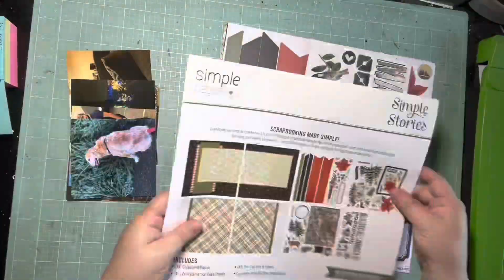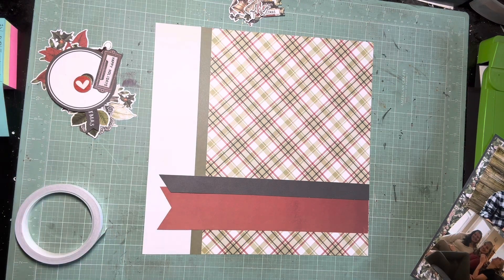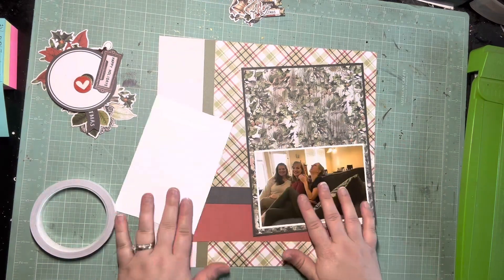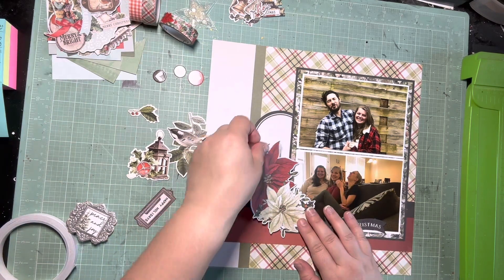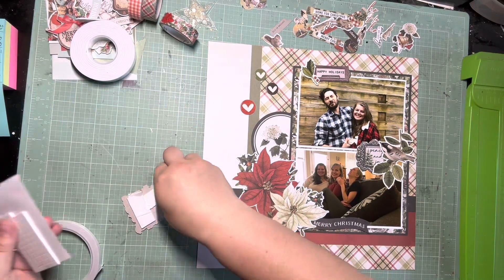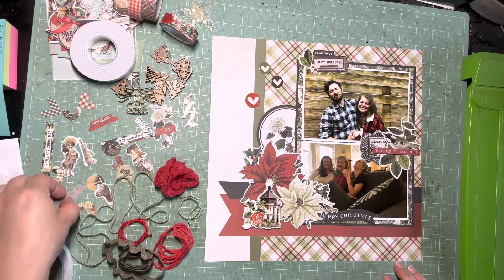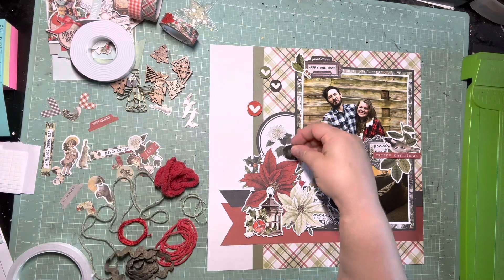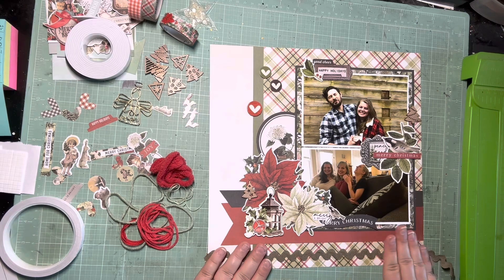Scrapbook Process 646 “Christmas”